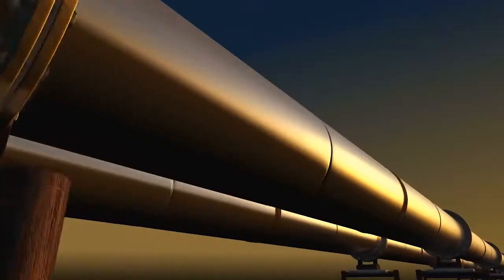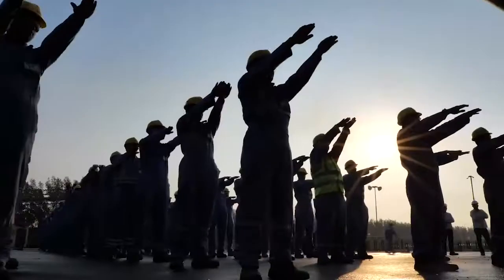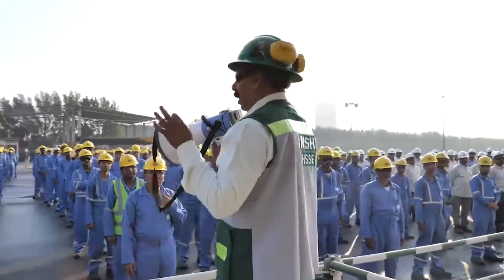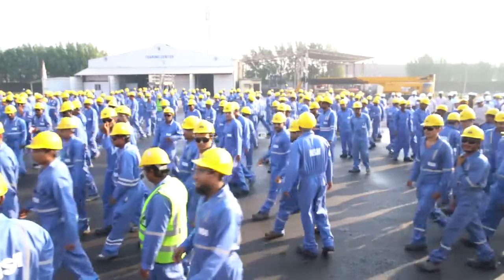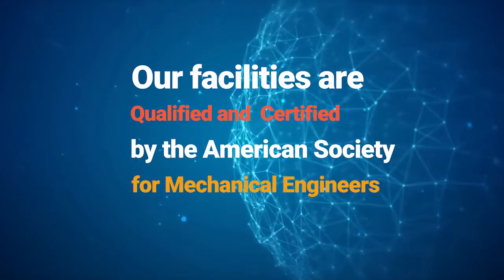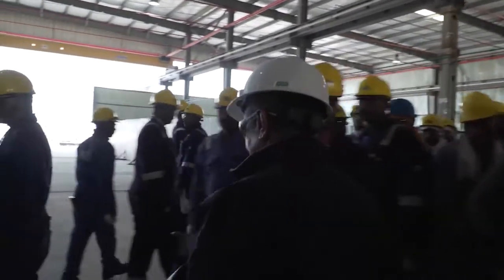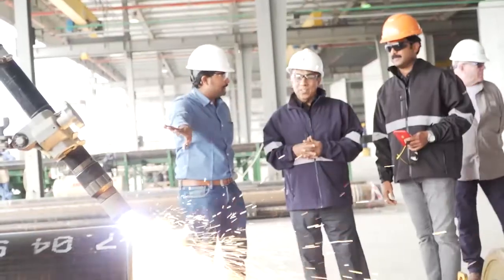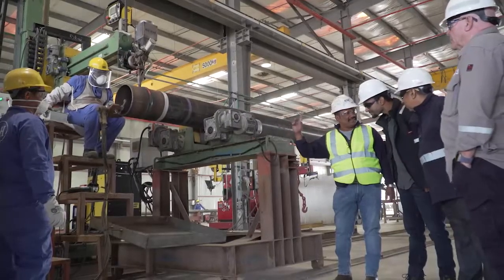Fabshop NSH P version HD Final